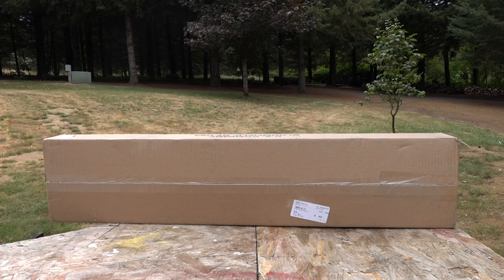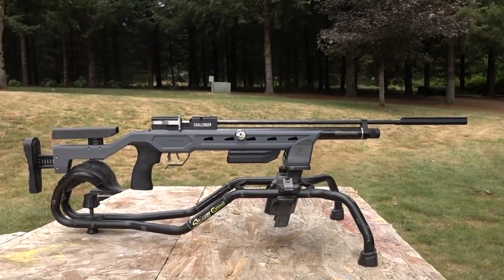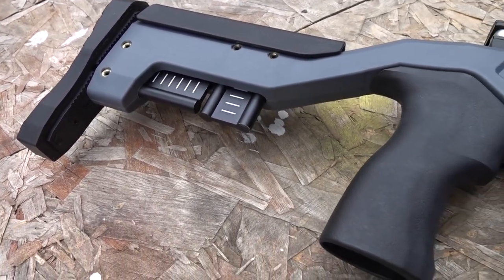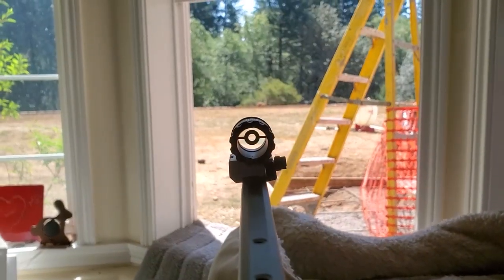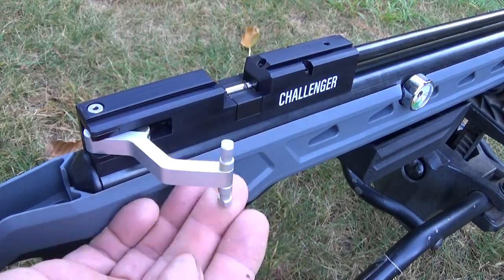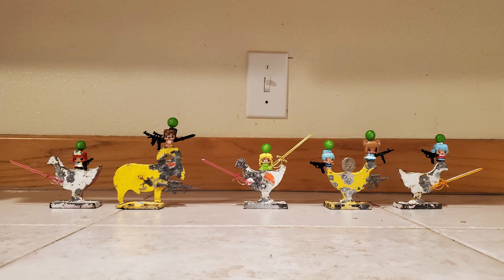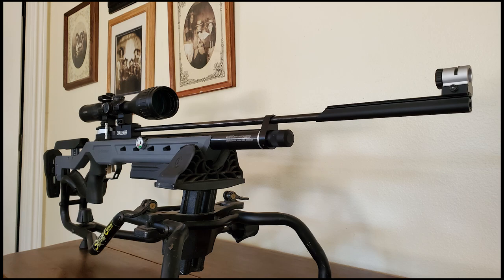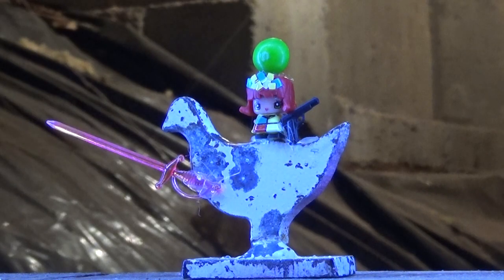2022 Crosman CHALLENGER Competition PCP Rifle (Full Review) Match Grade 10 Meter Air Rifle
The Crosman Challenger Competition PCP rifle had been revamped for 2022. Sporting an all new adjustable stock, this amazing PCP rifle will give you over 300 regulated shots per fill. Built for 10 meter competition, the Crosman Challenger .177 caliber PCP air rifle is ready for competition right out of the box! It includes front and rear diopter sights as well as a built in dovetail optics rail. Precision shooting was never so affordable!